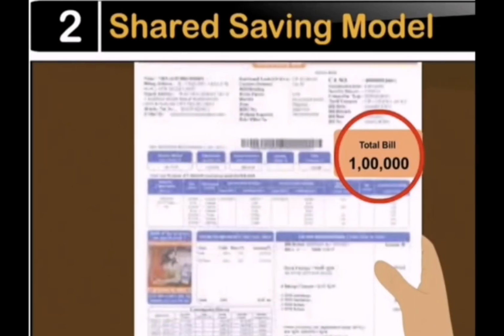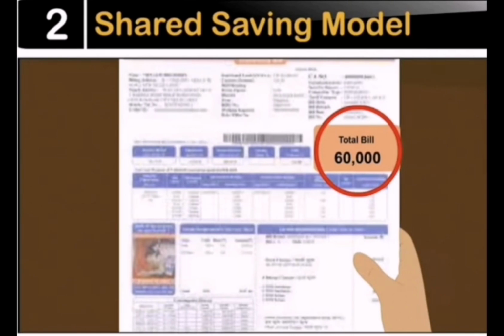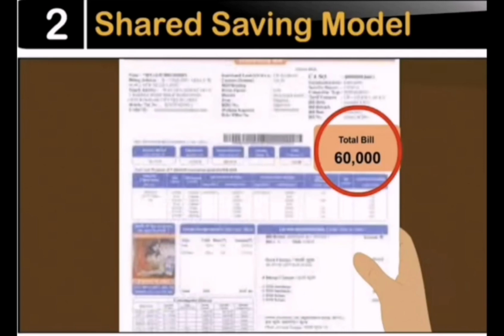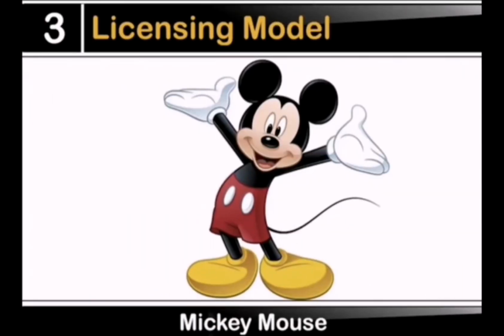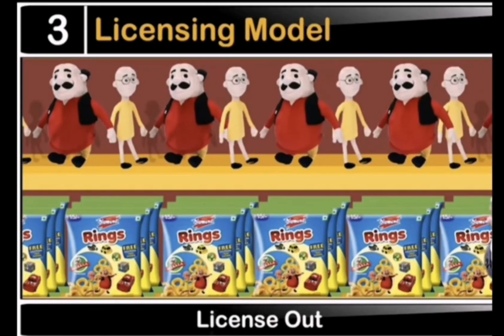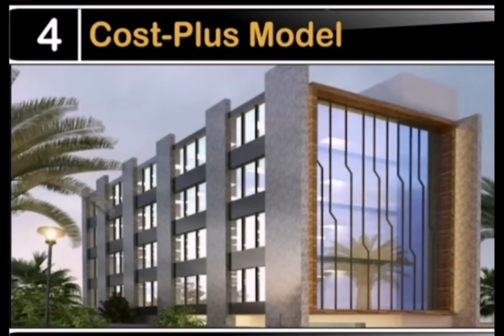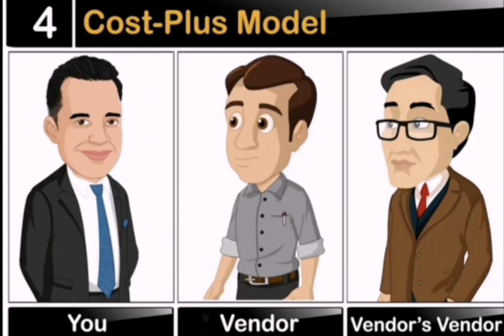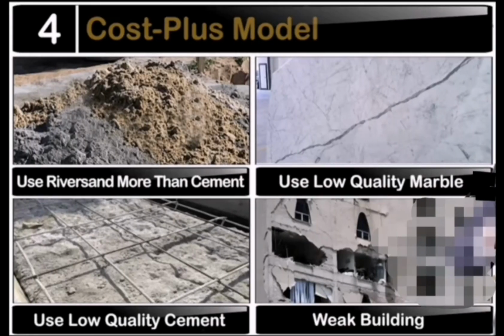BUSINESS MODELS part 1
In this video I have explained 12 powerful business models and how they can be used for a business success. This lecture is consist of 3 parts.